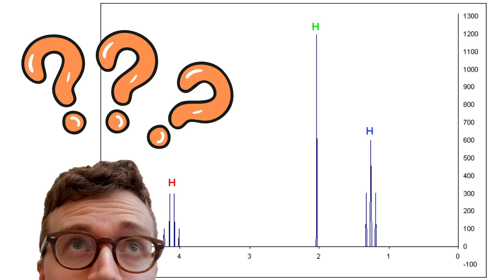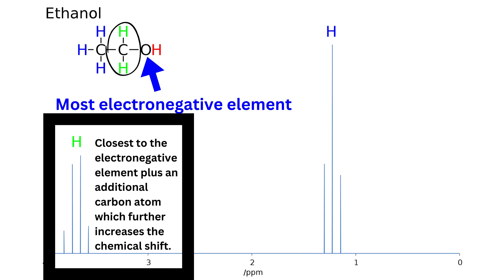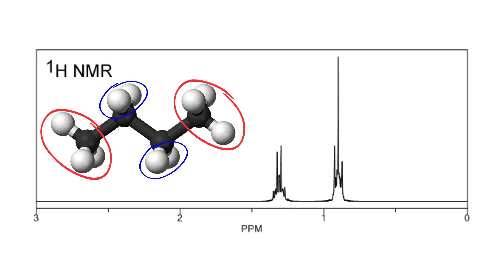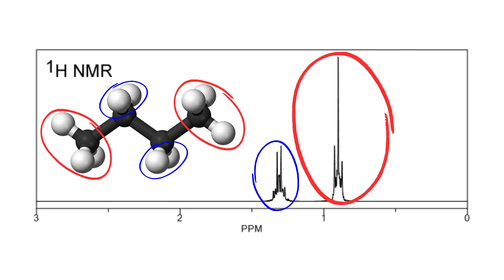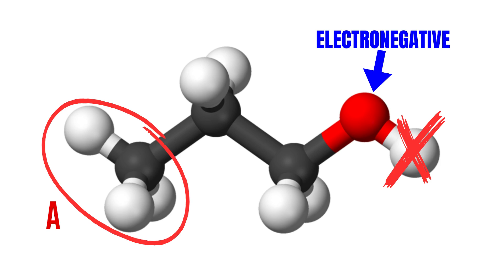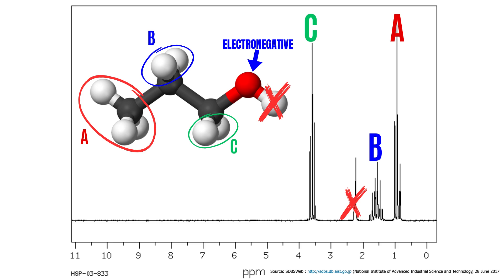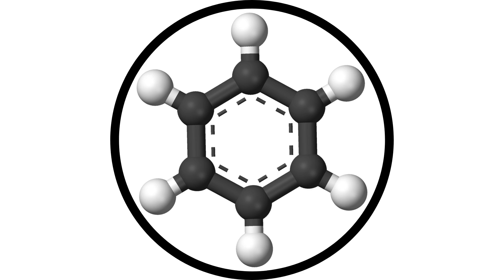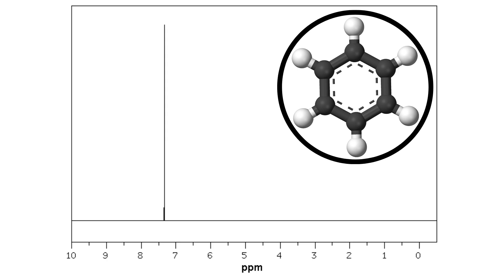How to Determine the Number of Proton NMR Signals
To determine the number of signals in a mass spectrum you only need to consider the different chemical shifts of the hydrogens in the molecule. The chemical shift is inversely proportional to the distance between the hydrogen and the electronegative elements. More simply put, hydrogens that are closer to any electronegative elements, are more chemically shifted to the left. Another way to think about is to consider how many different groups of hydrogens exist that share an identical chemical environment.

Let’s do 3 quick examples, starting with butane. In this case, although 4 carbon atoms with surrounding hydrogens are present there are only 2 different chemically environments here as far as the hydrogens are concerned. One are these 2 on the side and the other is the 2 in the middle. So, 2 NMR signals will appear and in addition we can note that the groups in the middle will be more chemically shifted compared to the groups on the side as they are close to more electronegative elements in the form of other carbon atoms.

Let’s look at propanol next. First thing to note is that the hydrogen in the alcohol group can be sneaky as its location can vary by a lot and in some cases it won’t even show at all. So for that reason, let’s exclude it for this example. For the other hydrogen groups, we can note that they will all be slightly different based on their distance to the alcohol group which is the most electronegative element in this example. Group A is the furthest away and will therefore be the least chemically shifted, followed by group B in the middle and finally group C which is the closest to the alcohol group and is therefore the most chemically shifted. In other words, there will be 3 different NMR signals in this example, given that we exclude the hydrogen in alcohol group.

Finally, let’s look at something slightly more challenging like benzene. What we will quickly notice is that I just tricked you since this is the easiest one so far! Since every single hydrogen share an identical chemical location, the H NMR spectrum will just have one big signal to indicate benzene.

If you would like to understand anything else about NMR better, click my NMR playlist on the screen now! It covers everything NMR related!